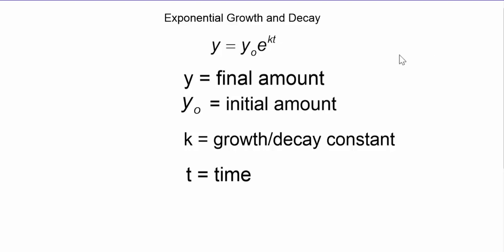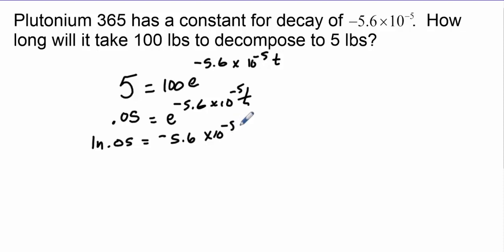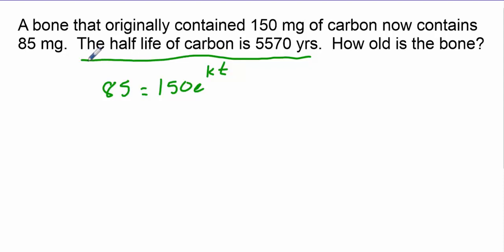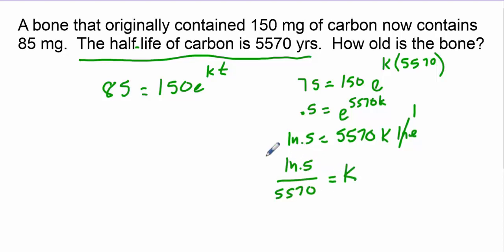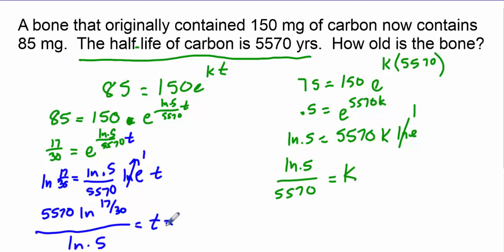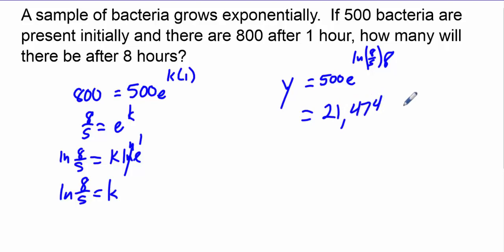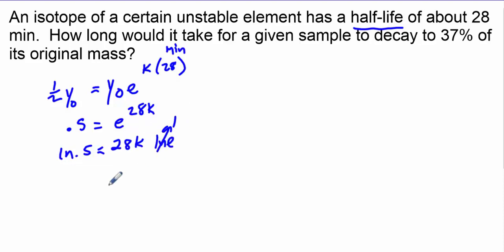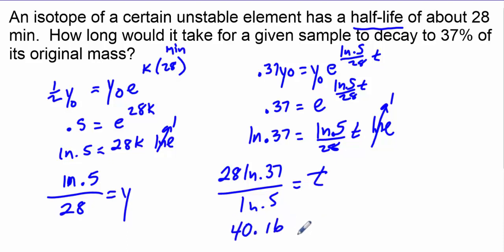Lesson 35 Exponential Growth and Decay